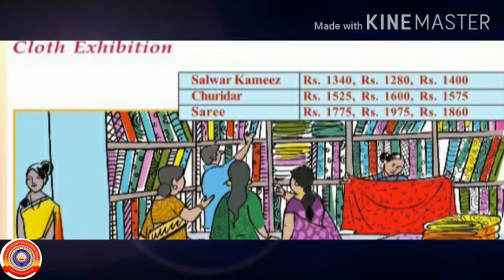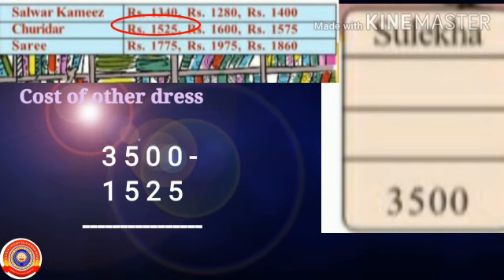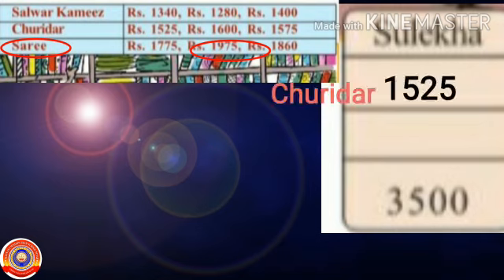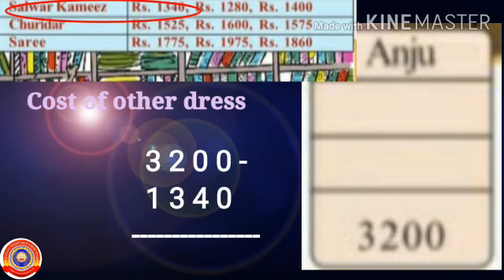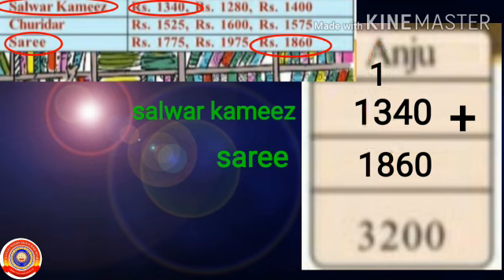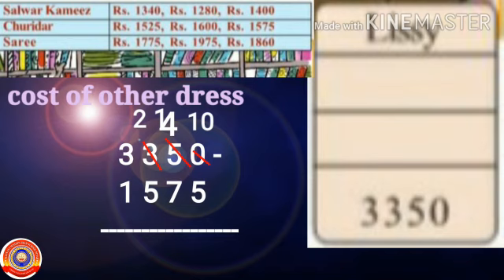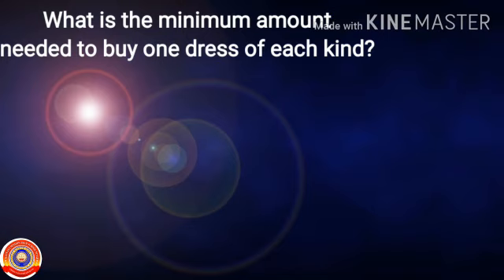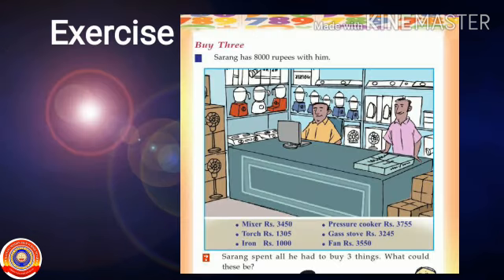KRSMA#Standard 4 Mathematics Part 7 Unit 3 Joining Thousands